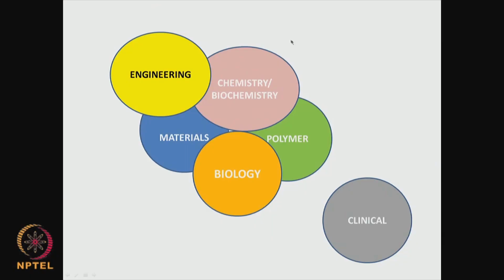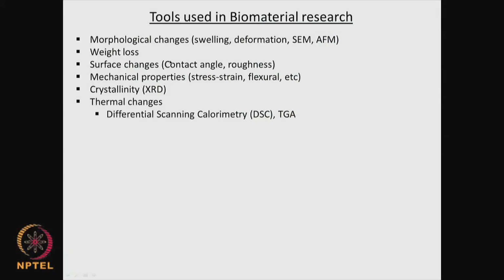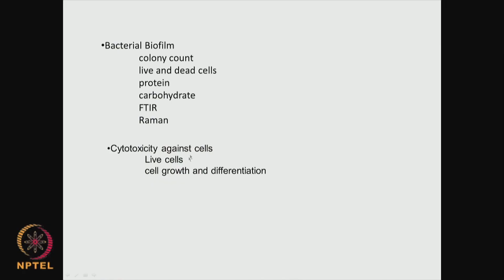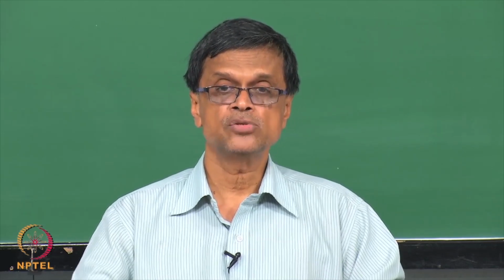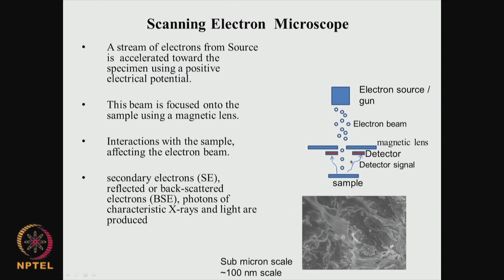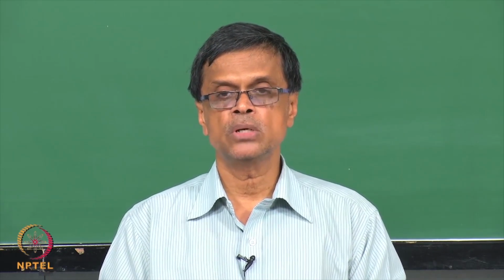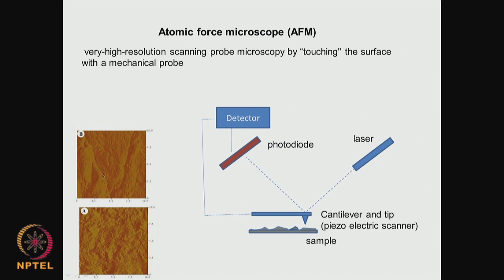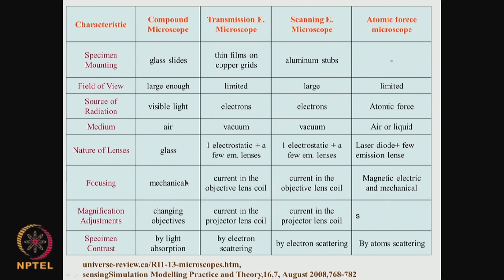Material Characterization - Analytical Instruments